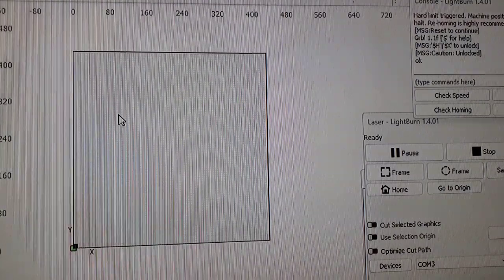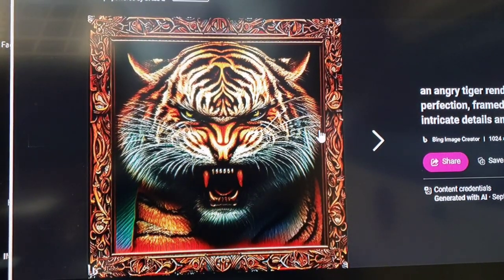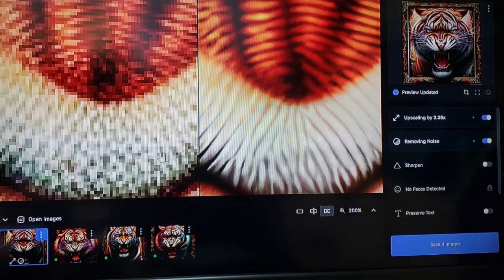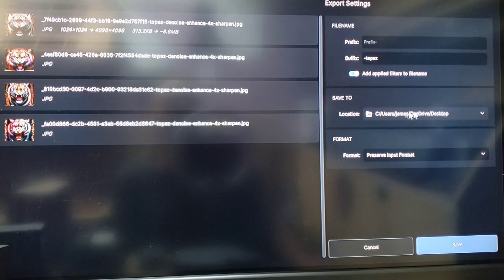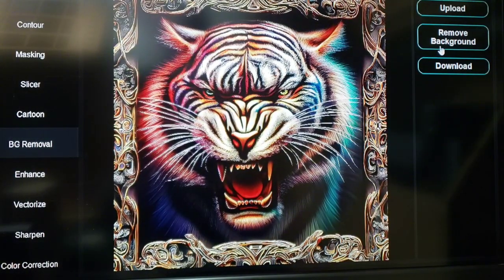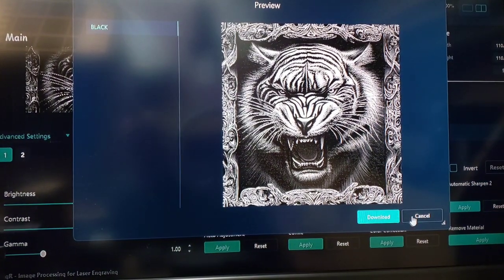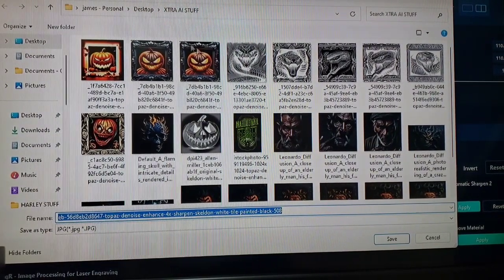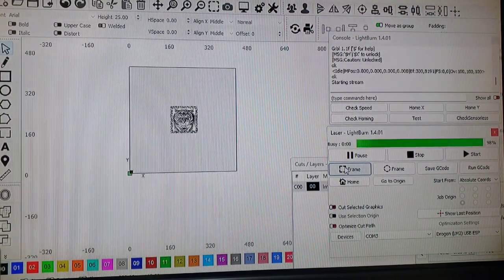Complete guide to my photo editing.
Photo editing:
Here i will demonstrate my style of photo editing for laser engraving.